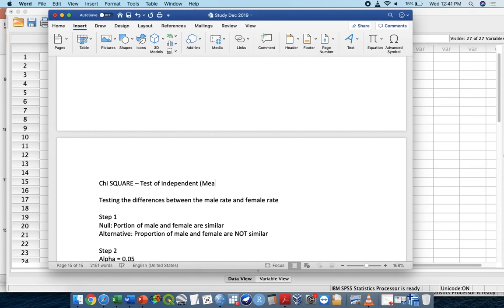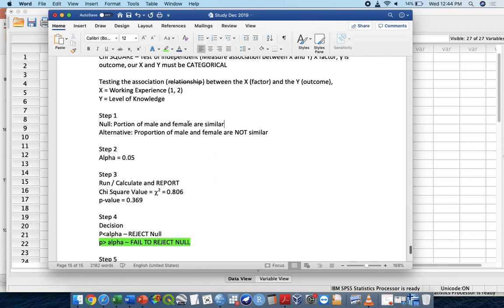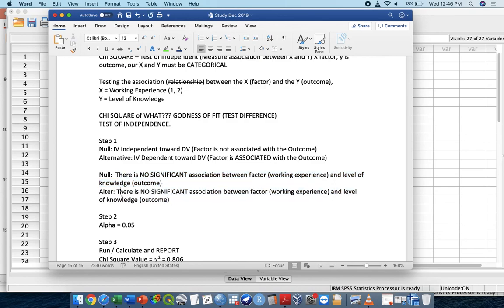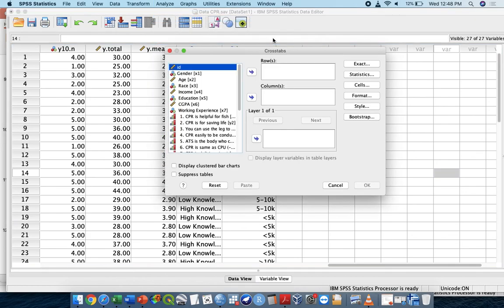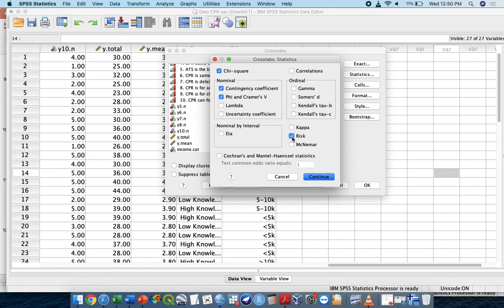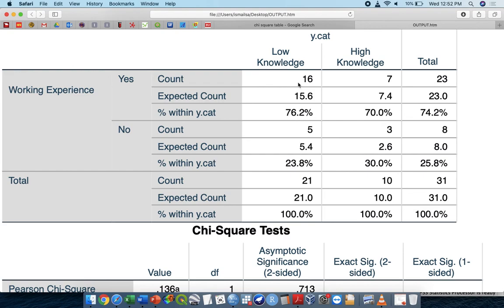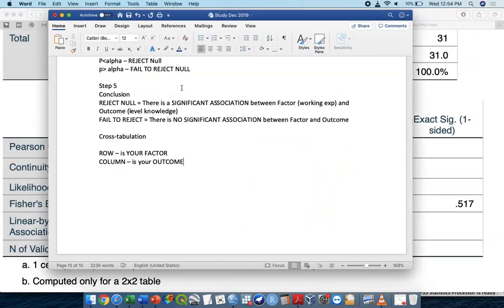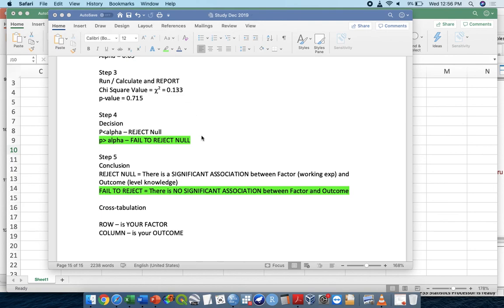DEC2019 SPSS Workshop | Day2 No12 Chi square test of independent measuring association in SPSS